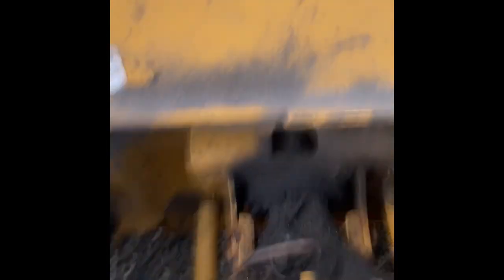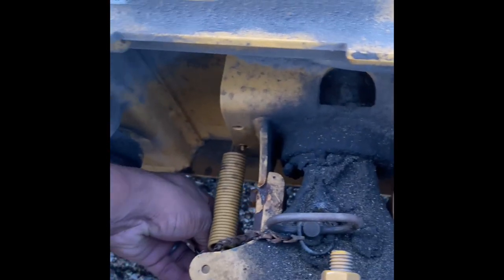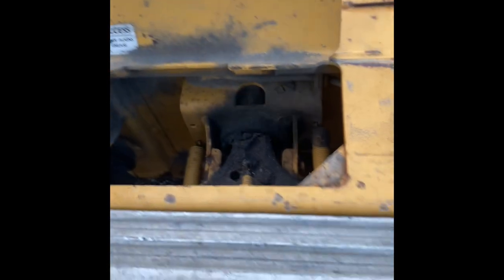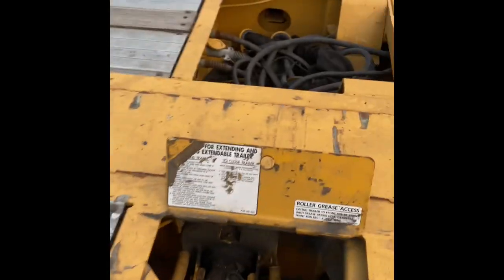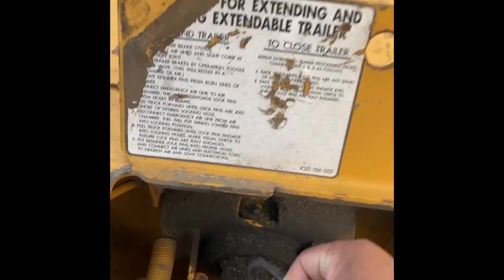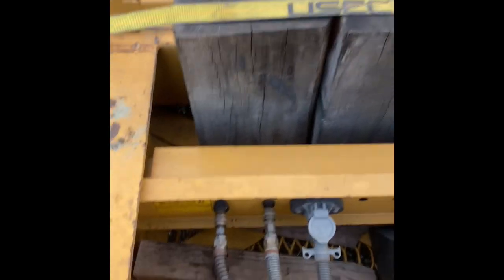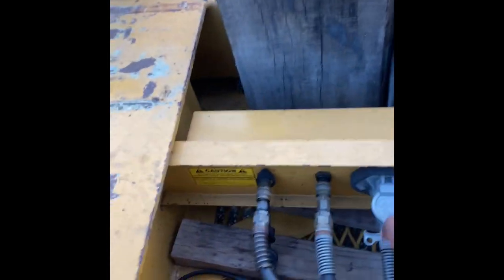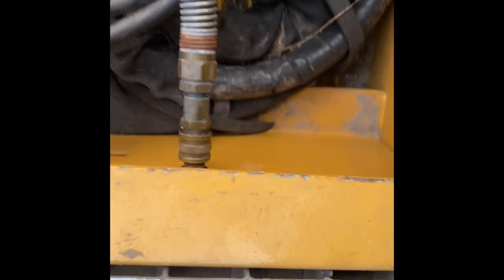Extending Trail King MG Series RGN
In this video I give you a brief overview on how to extend the Trail King MG Series RGN

All statements, views, opinions, strategies or representations made in this video are not of ATS (Anderson Trucking Service) and are the sole statements of Richard Stewart (myself). Always do your own research with regards to Federal, Local Laws, and ATS Policies. Nothing within this video is to be taken as legal advice or as ATS policy. To get updates on ATS policy, contact ATS directly via contacts on their website.

If you’re looking to start your career with a goal of entering Heavy Haul, click link below and join me at ATS. ATS also offers Van freight if open deck freight is not for you.